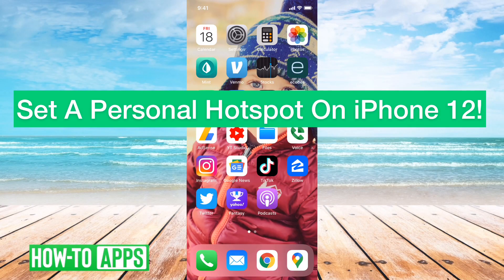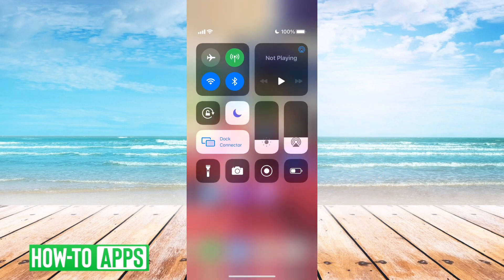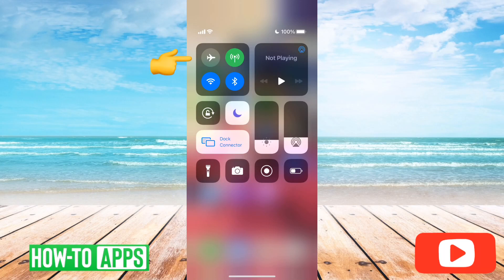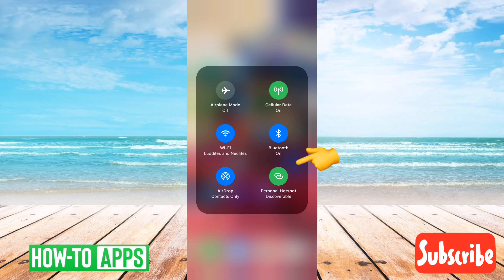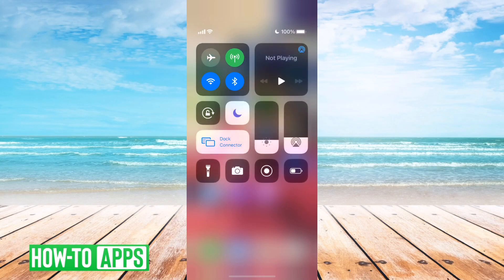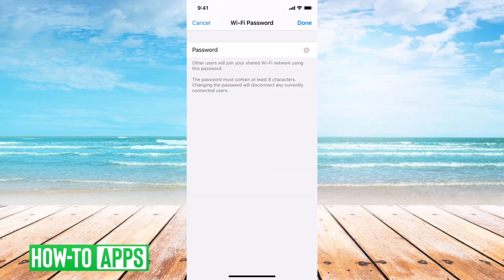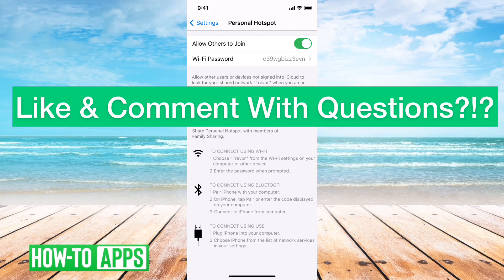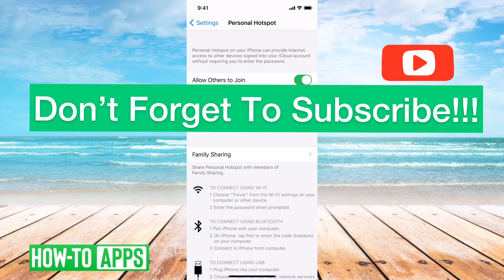How To Set Up Personal Hotspot On iPhone 12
iPhones have a great feature that lets you set up a personal hotspot to share your internet connection with other devices. In this video, I show you how to setup your personal hotspot on your iPhone 12. This works just the same on iPhone 11, XS, XR, 8, 7, 6, etc. as long as you have the latest iOS installed.

The hotspot lets you share your cellular data with another device over Bluetooth. For instance, if you don't have WiFi and need to work on your laptop you can turn on the personal hotspot and use your phone's cellular data on your Mac or PC laptop. Keep in mind, depending on your cell phone plan (AT&T, Verizon, T-Mobile, etc.) this feature could not be available. Also, keep an eye out for the total data you've used as this can quickly drain your month's allotment of data.